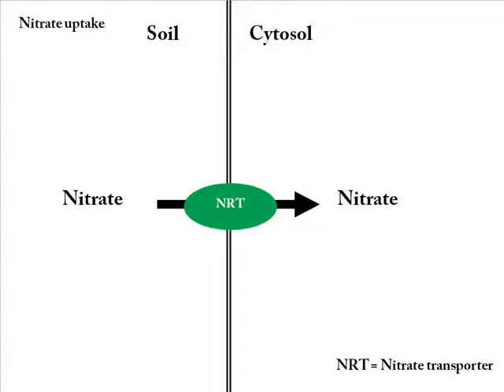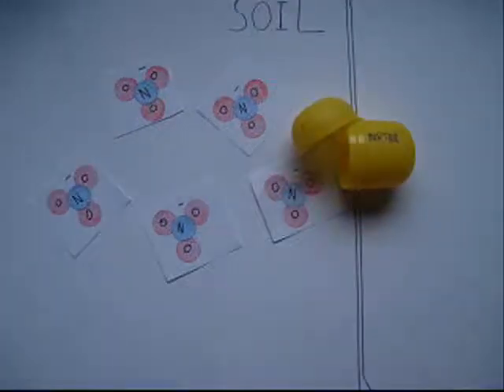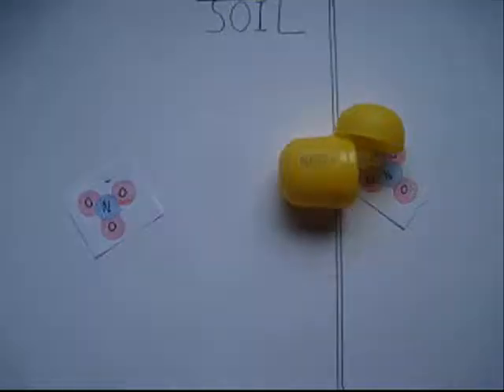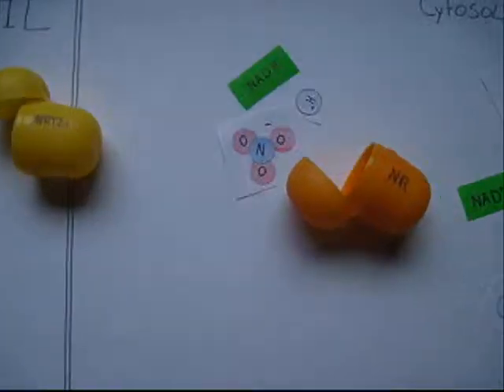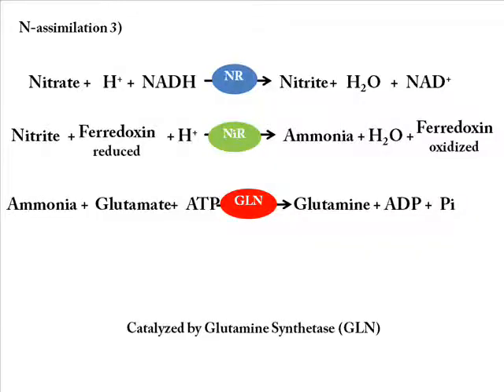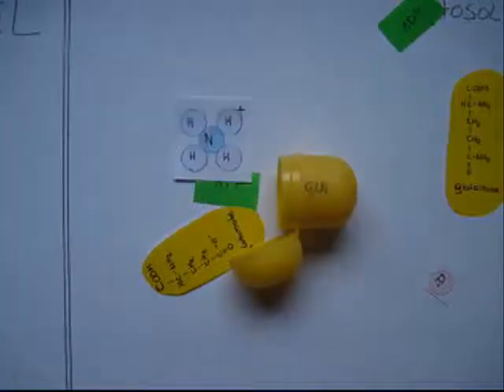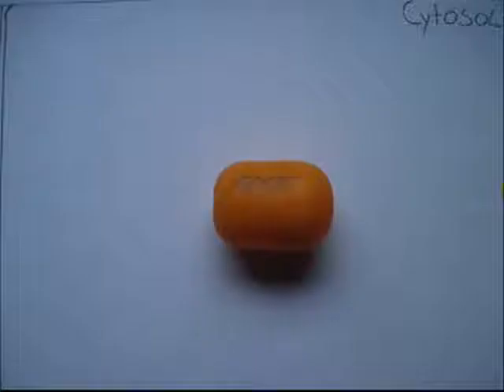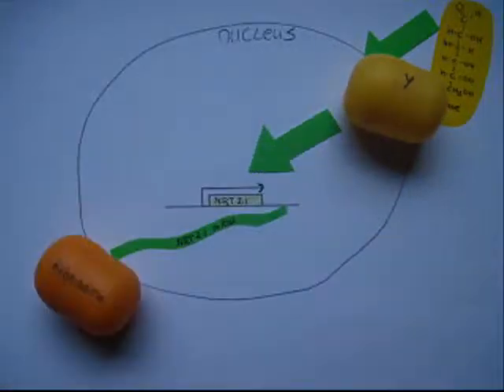N-assimilation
A brief description of nitrate uptake and assimilation by the plant.